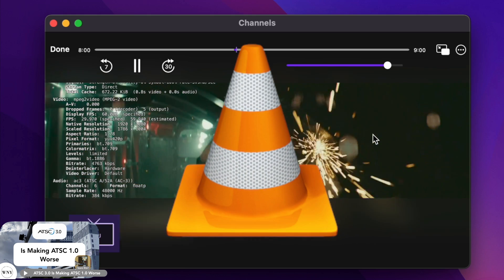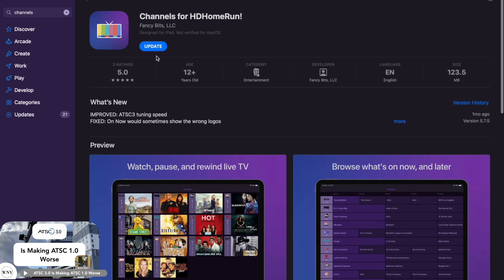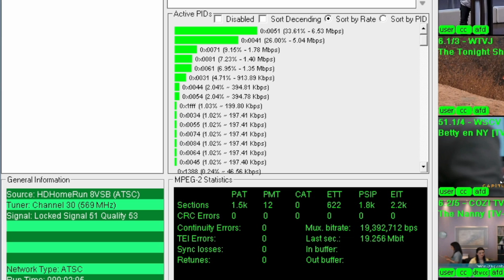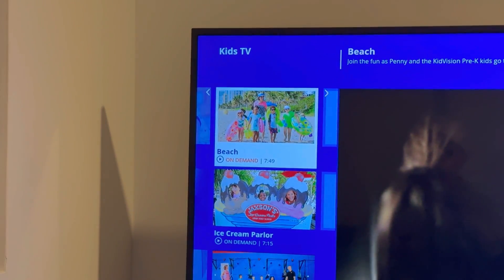ATSC 1.0 Is Capable Of ATSC 3.0 Features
Timestamps:
0:00 Waveforms Meant To Transport Code Can Send Code.
0:48 Clips From "ATSC 3.0 Is Making ATSC 1.0 Worse"
2:48 ATSC 1.0 Is Capable Of ATSC 3.0 Features
5:03 Do We Need ATSC 1.0?
12:58 Outro

for live bandscans, cord cutting tips, and much more!

Thank you to all of my supporters!